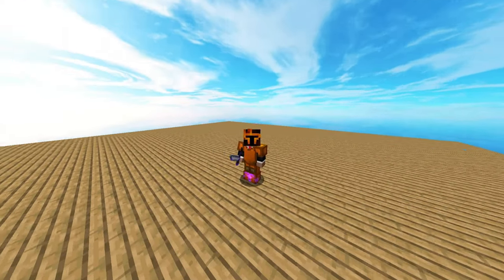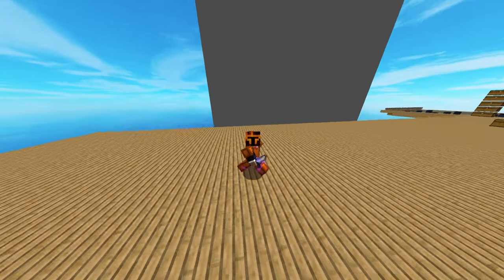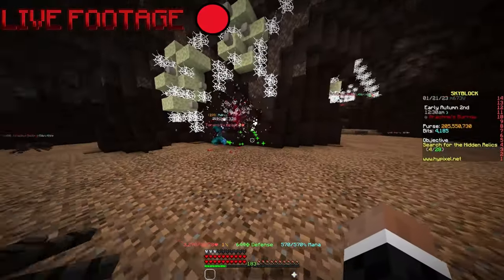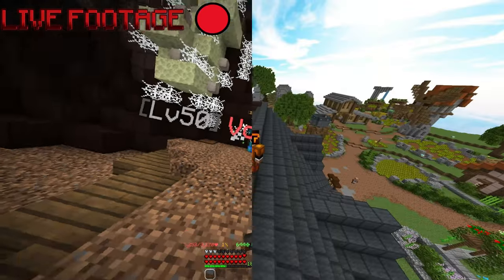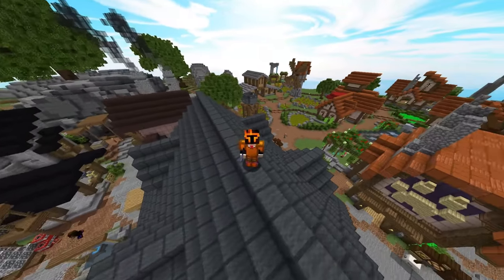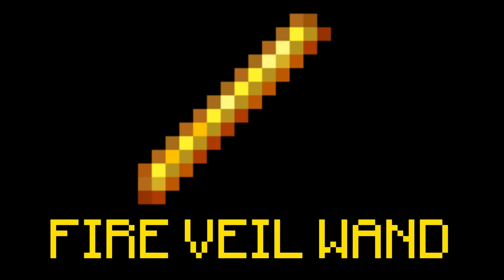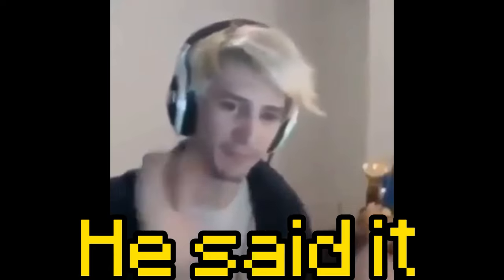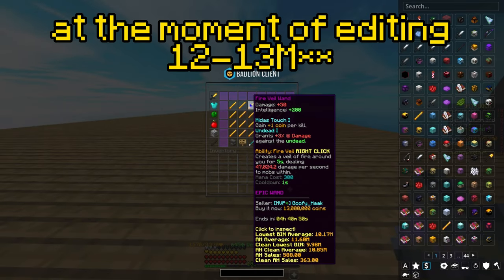This 20 Million Setup is INSANE for T4 Tarantula Boss (Hypixel Skyblock)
Henlo, very good setup for spooders, use now :D
I am Hypixel Skyblock content creator :D